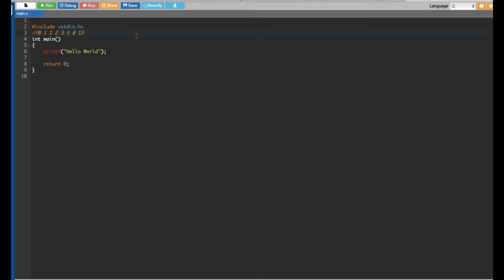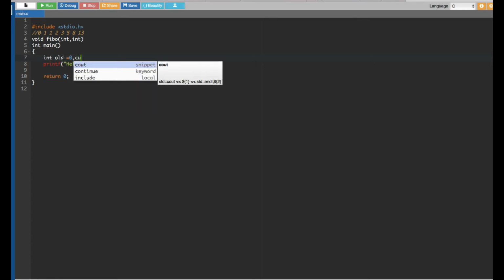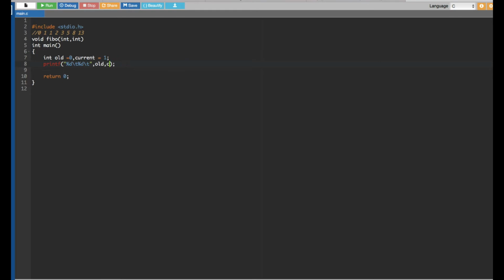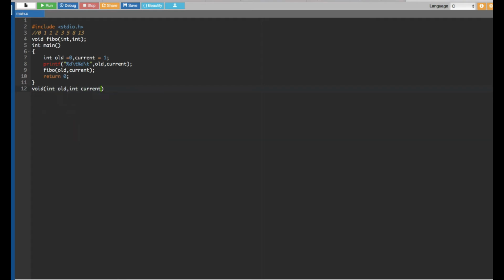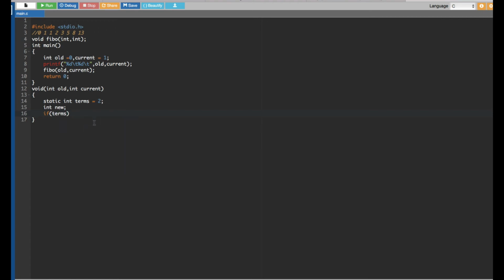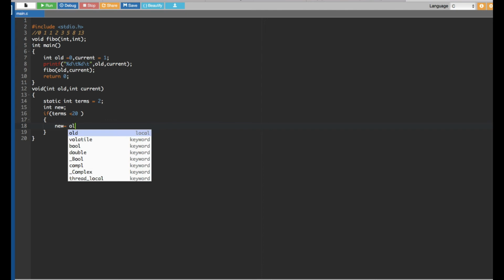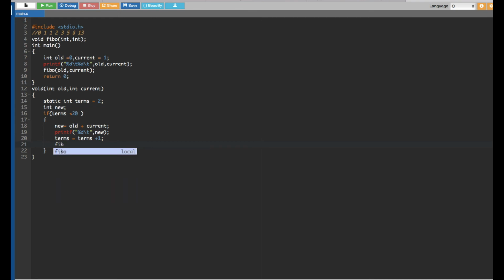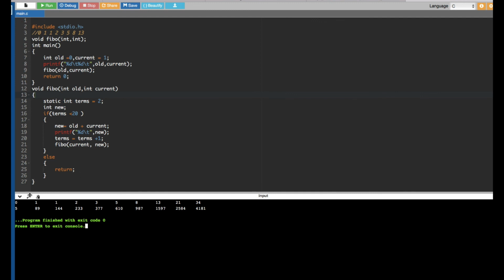Printing Fibonacci Series in C Program